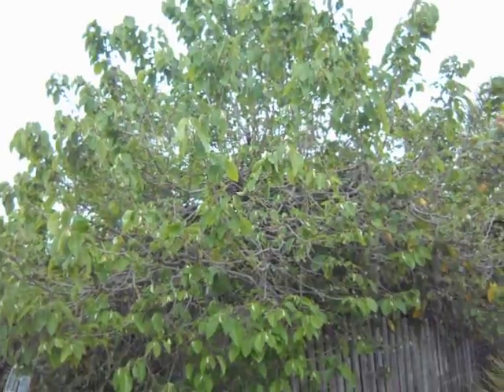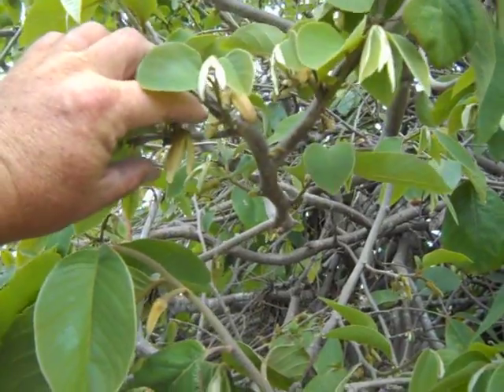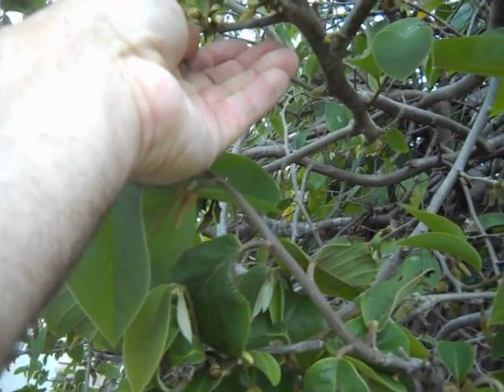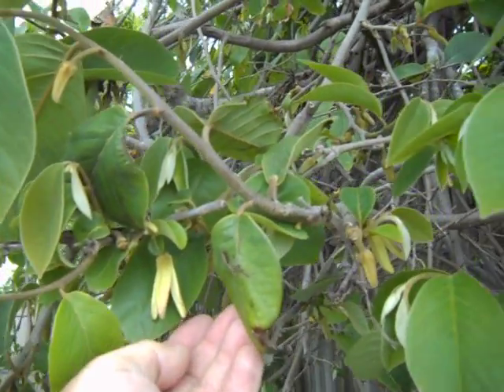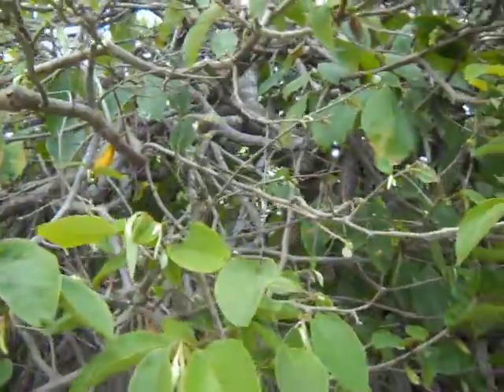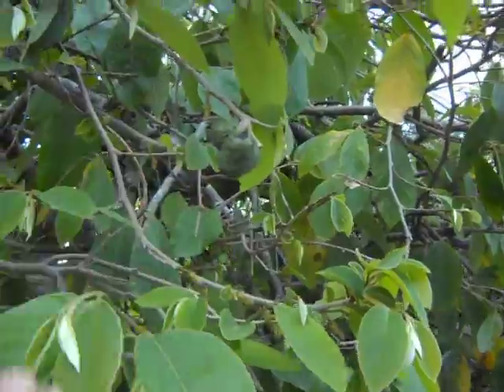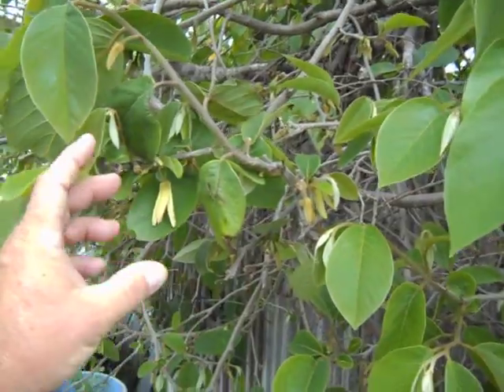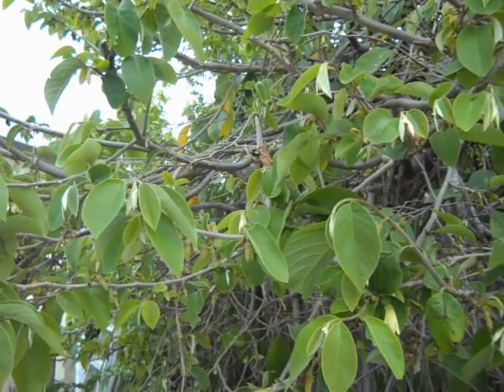Cherimoya - Custard Apple Flowers.mov.AVI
A short introuction into Cherimoya or Custard Apple flowers. I personally think Cherimoya fruit is about the best tasting fruit there is, but is darn hard to get a lot of fruit off one tree unless you understand how to hand pollinate the trees. This just introduction to the flowers and I will make subsequent pollination videos to show to increase fruit set.